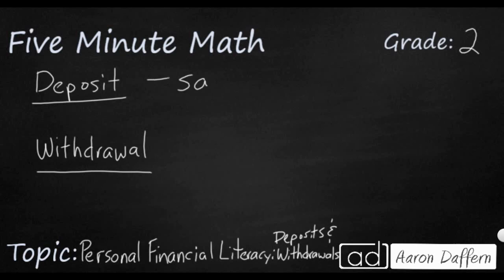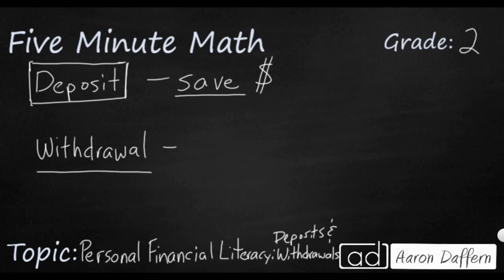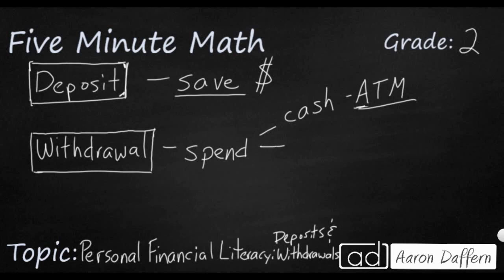2nd Grade Math Personal Financial Literacy: Deposits and Withdrawals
Learn how deposits and withdrawals from banks relate to known concepts such as spending and saving. Several examples are provided in the video.